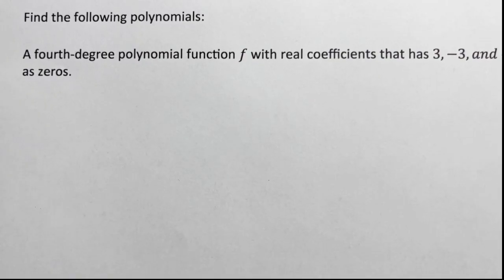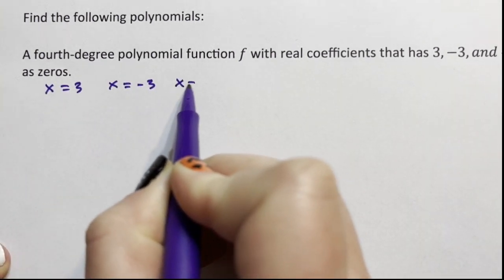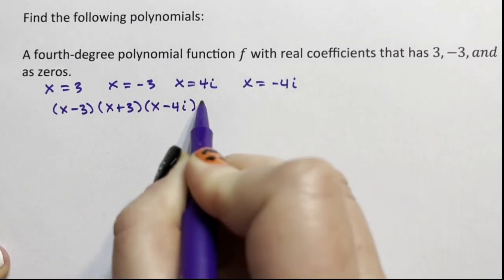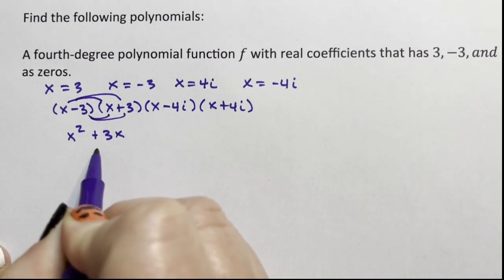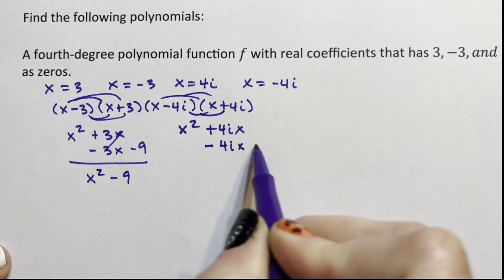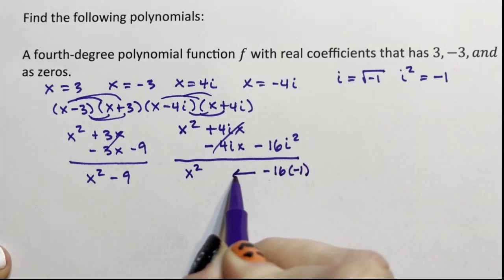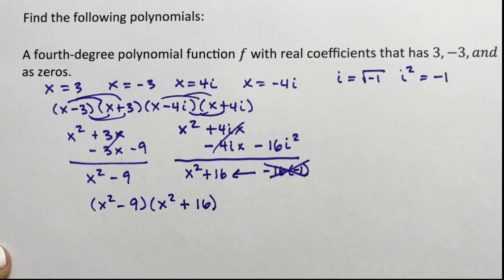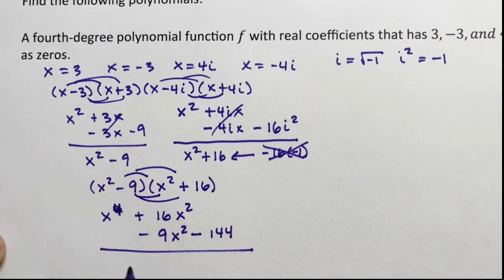Higher Order Polynomial - Finding a Polynomial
This video finds a polynomial from the given zeros. It includes complex (or imaginary) zeros. The part of the question you cant see is the given zero: 4i.